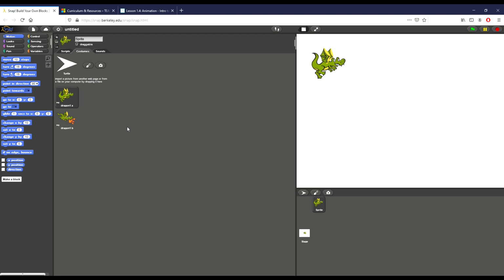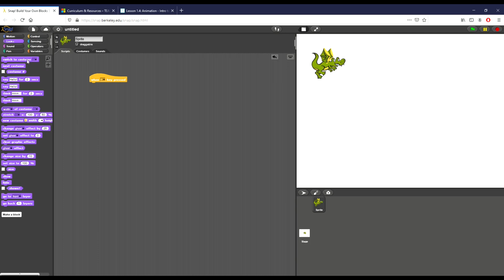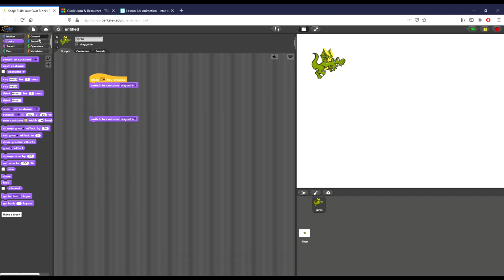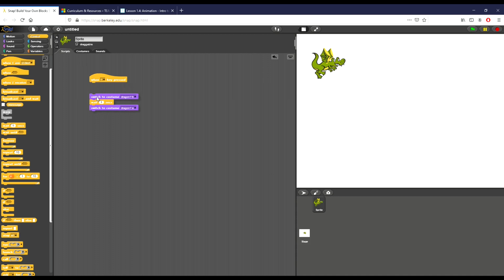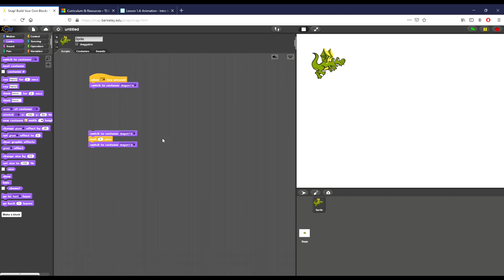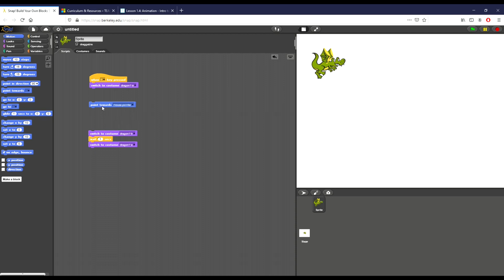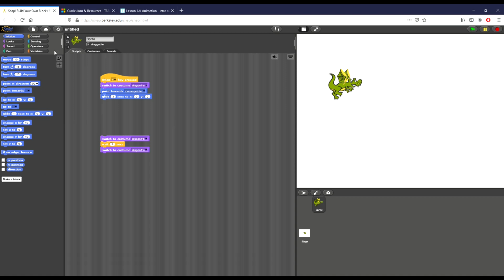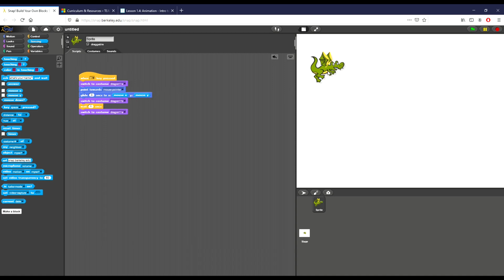Lesson 1.4: Part 2 - Here Be Dragons!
This lab video follows along with the previous video in unit 1 and shows students how to make their animation move and track other sprites/objects inside the same page.